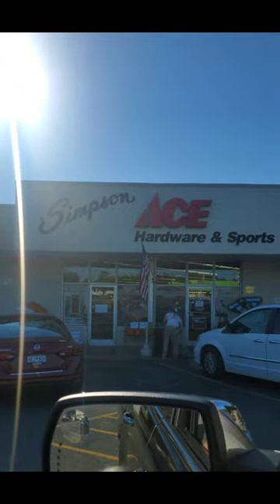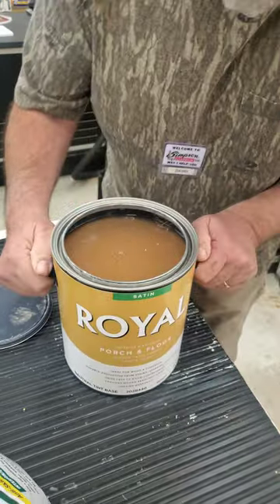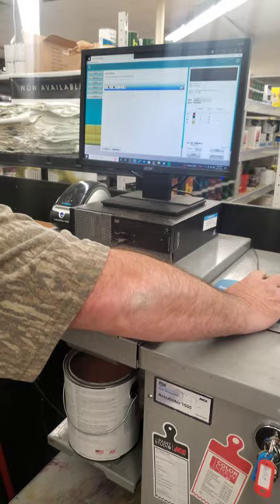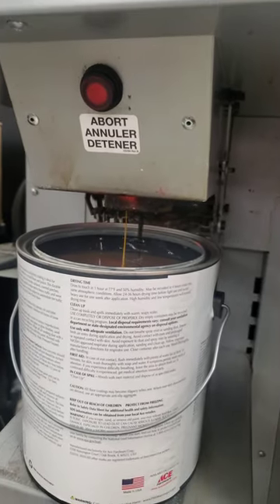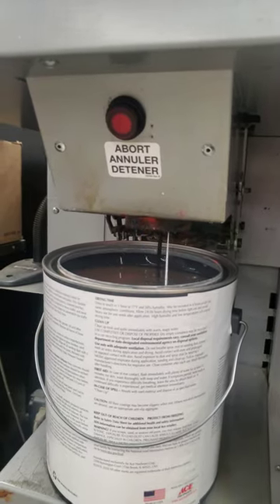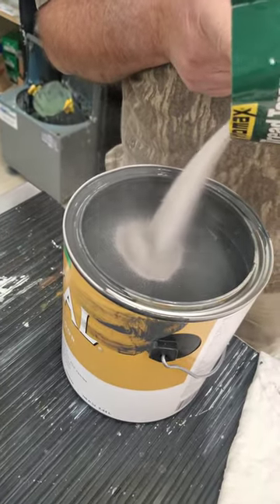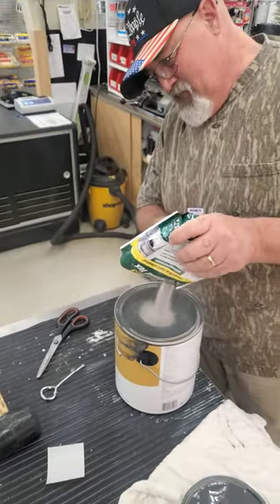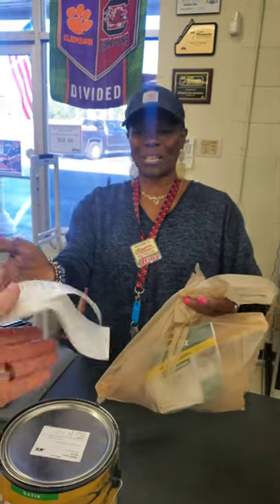Part 3 of customizing our 24' Model T enclosed car trailer